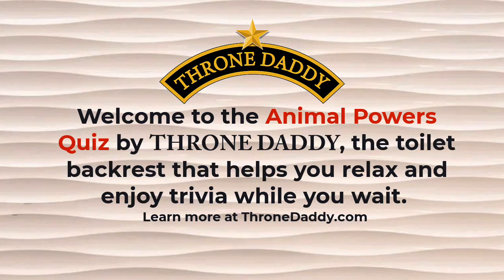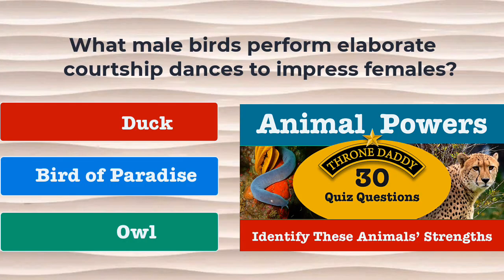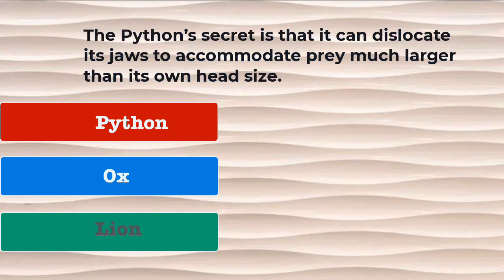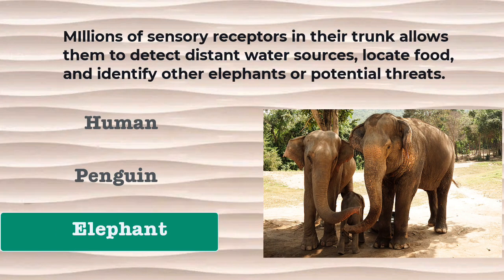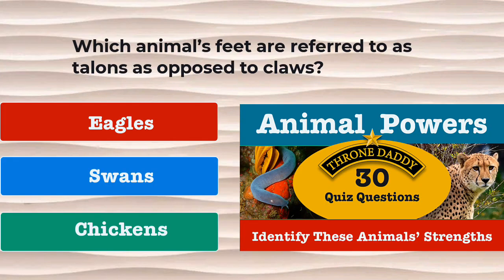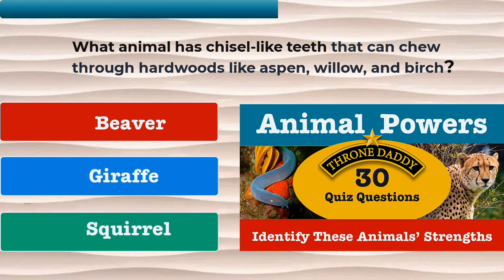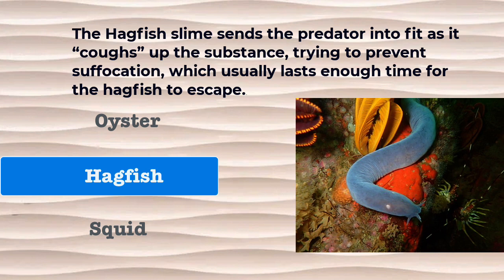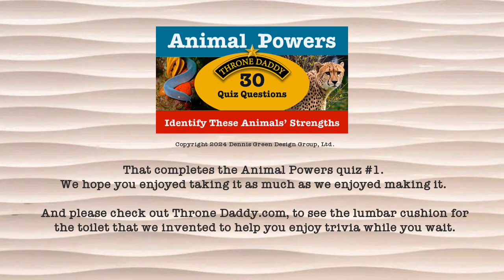Animal Knowledge Quiz: How Much do You Know?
30 questions 15 minutes that test your knowledge of animals' special powers. It's fun and challenging with a couple of trick questions. You will be doing well if you get 15 right answers.